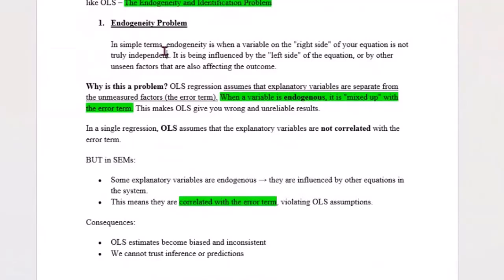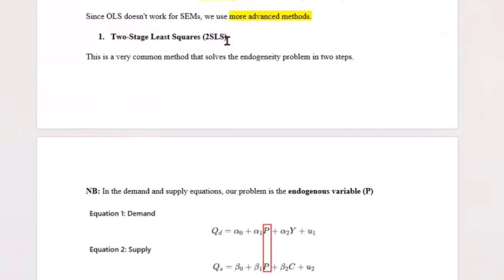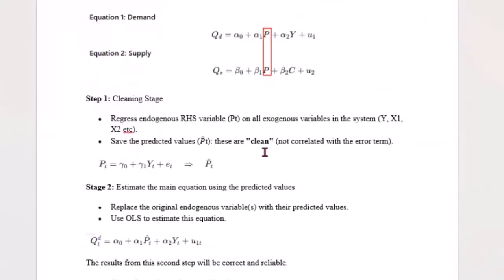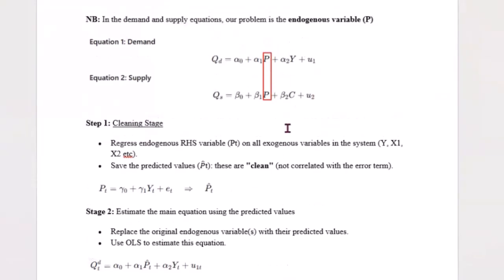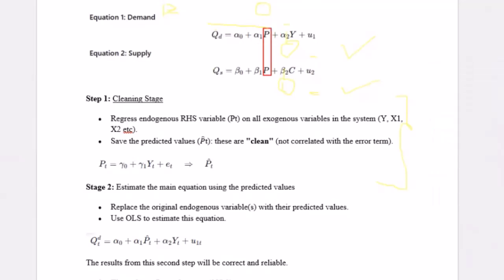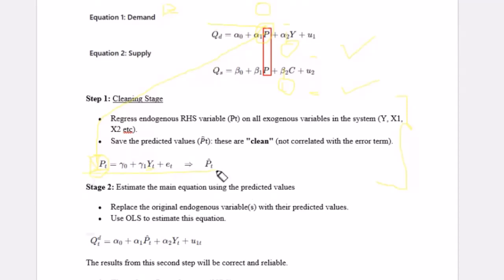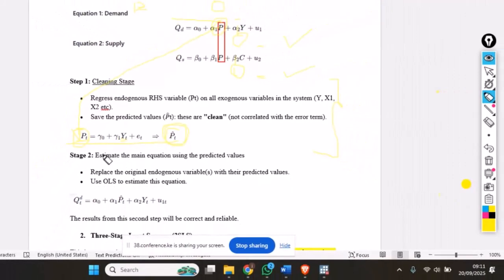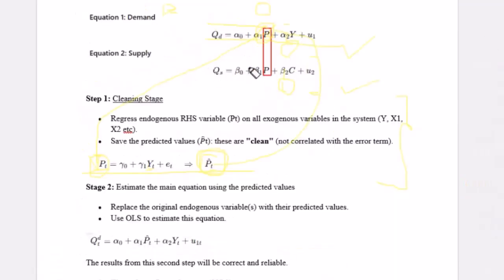Using 2-Stage Least Square Method to Solve Endogeneity Problem - Stata Tutorials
This tutorial guides in using 2-Stage Least Square Method to Solve Endogeneity Problem - Stata Tutorials || Simultaneous Equation Models || STATA Models || Basic Stata commmand in loading and exploring data in Stata
0:00
1:55
2:50